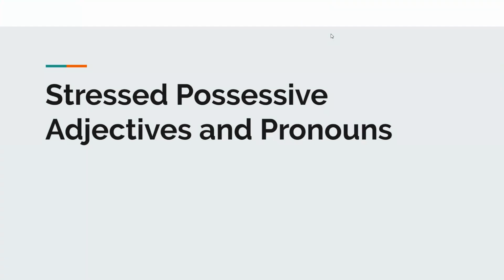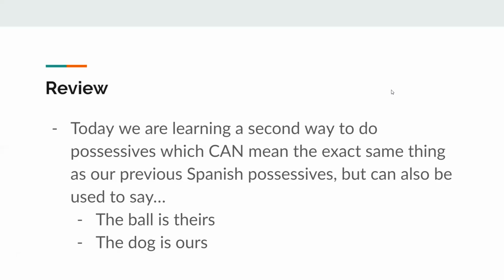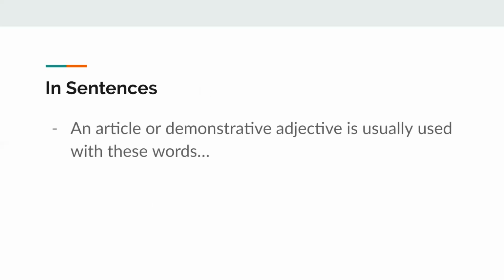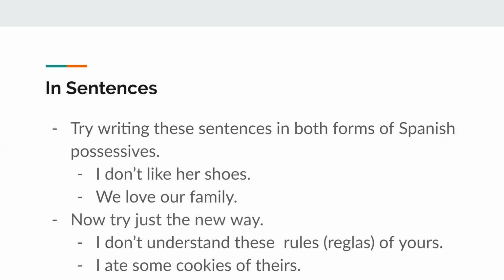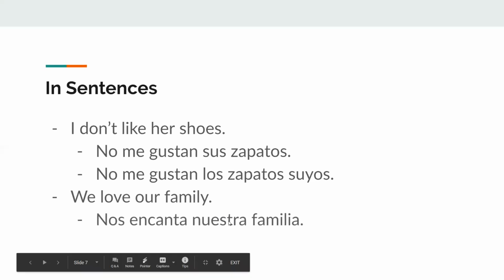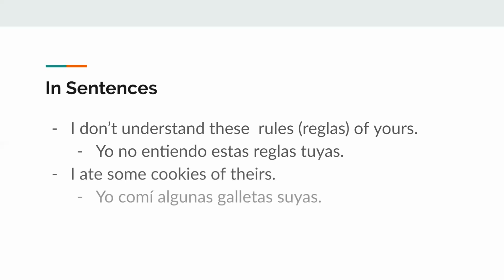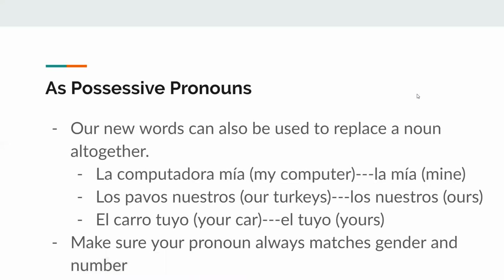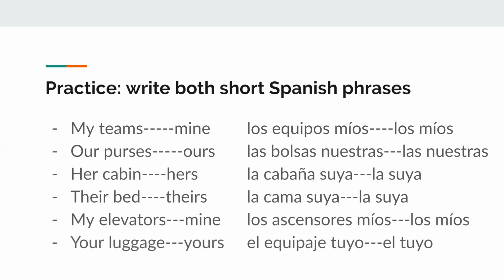11 4 Stressed Possessives